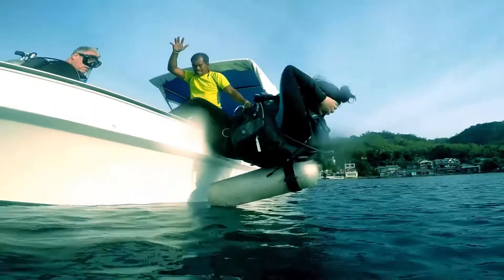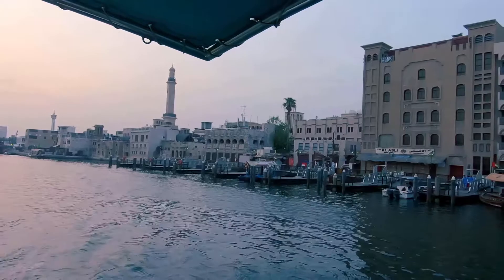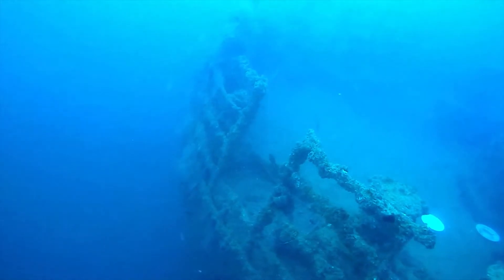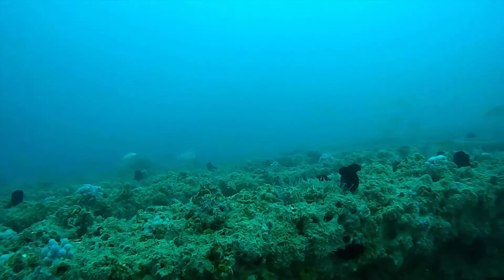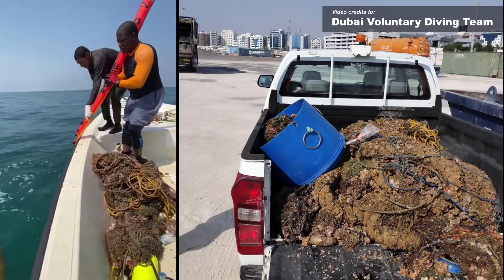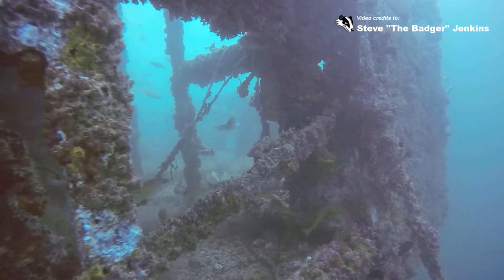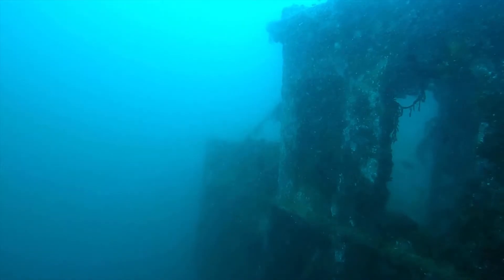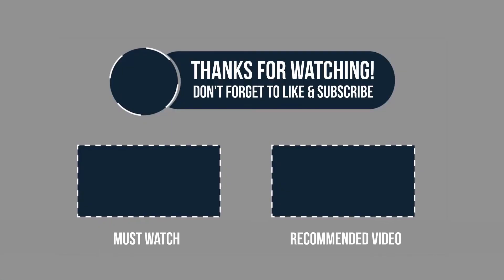Best dive yet on Victoria Star Wreck | Scuba Diving Dubai UAE